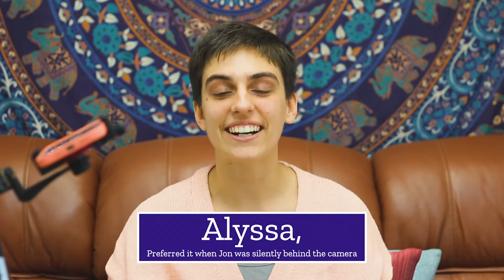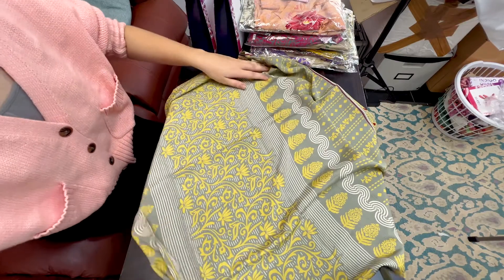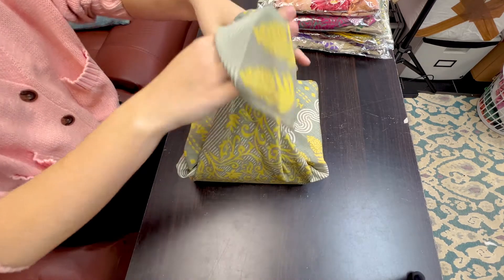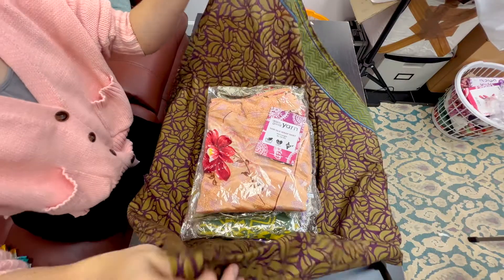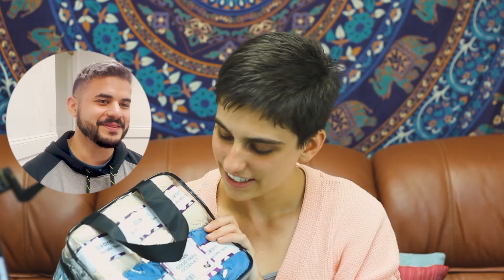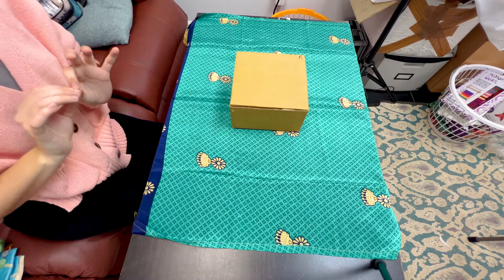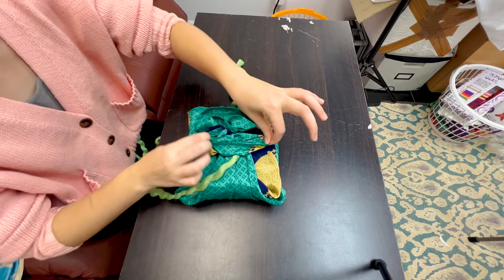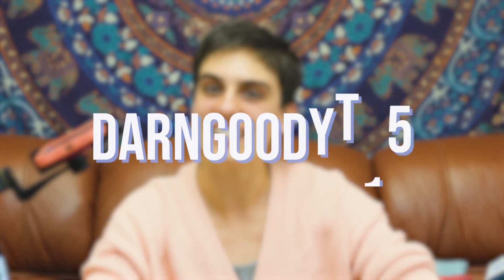How to Tie a Furoshiki: 3 Creative Ways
Looking for a fun, new way to wrap your gifts? These methods are simple and easy to follow, so you can impress your friends and family with your wrapping skills.

Darn Good Yarn is built by special stories of hard work, love, and creativity. From the artisan to the person who packs our orders, we are inspired to deliver high-quality eco-friendly products.